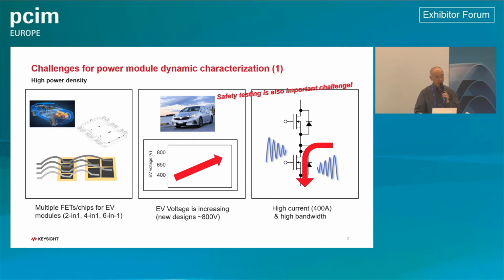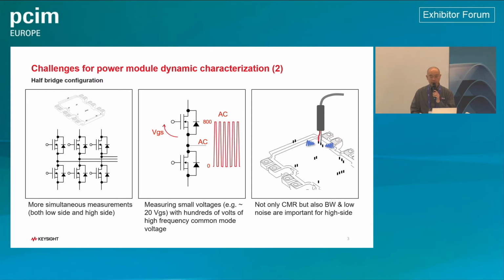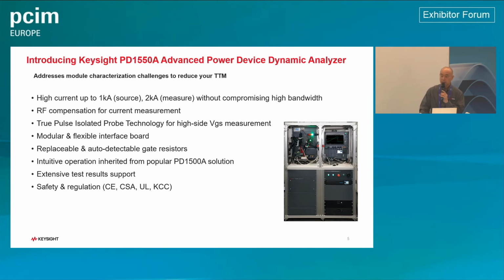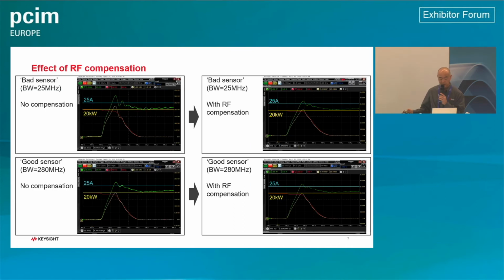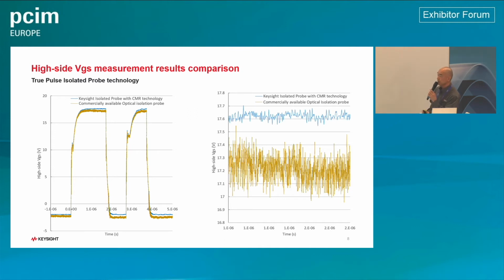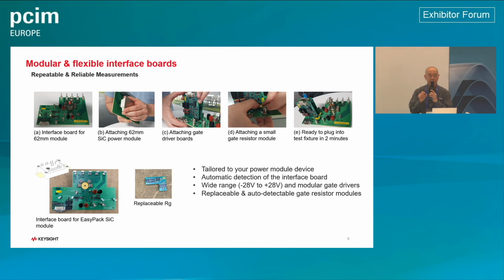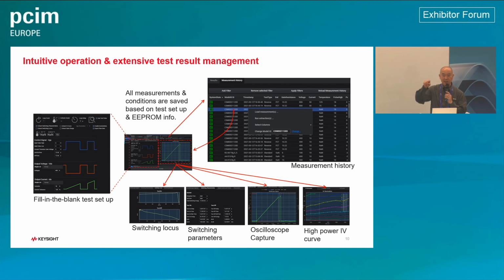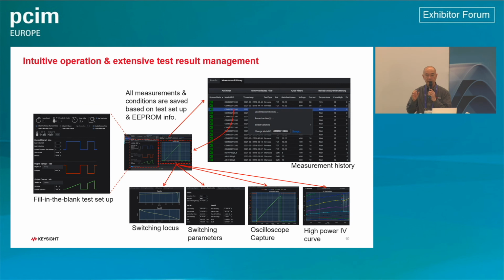Keysight PD1550A presentation at PCIM 2022 Day2 Exhibitor Forum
Technologies and features of Keysight PD1550A Advanced Dynamic Power Device Analyzer presented and recorded at PCIM 2022 in Nuremberg.